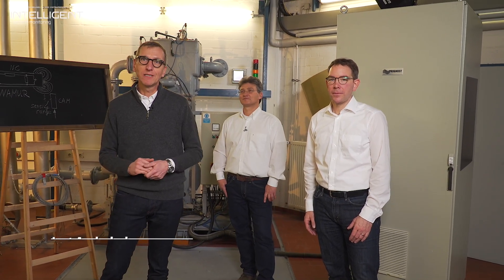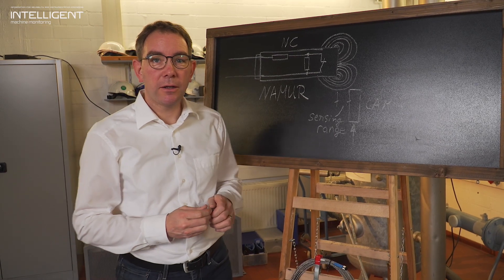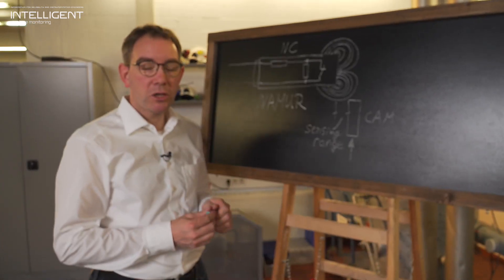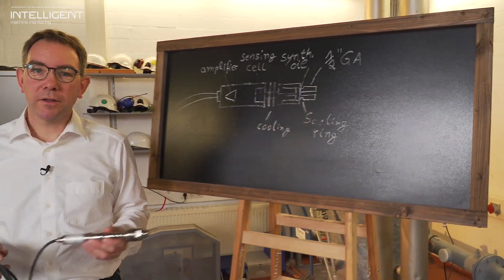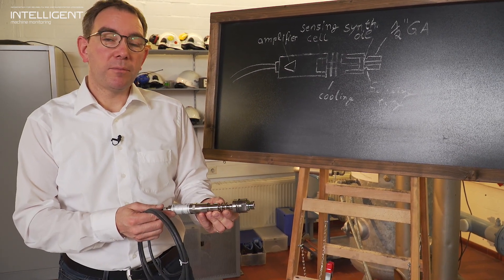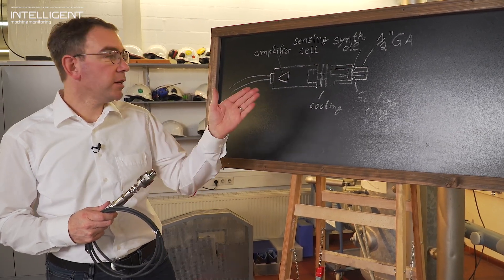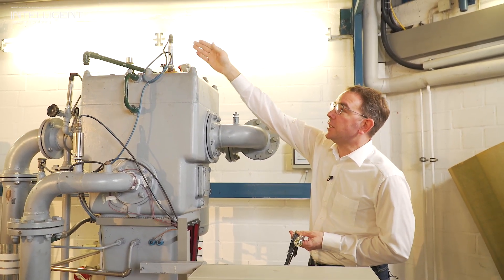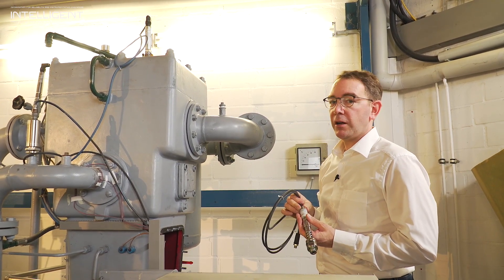Practical introduction in sensor basics and sensor locations on a reciprocating compressor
Tobias and Dominique explain the standard measuring loops used on a reciprocating compressor.  They will start with a first overview of the monitored machine and will explain each single measuring loop from the measuring principle to the best installation position at the machine.